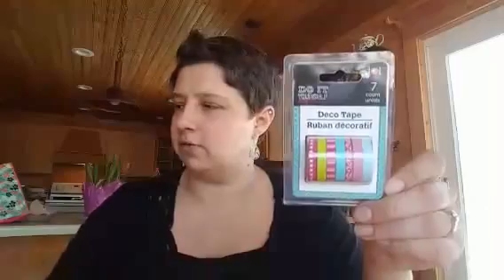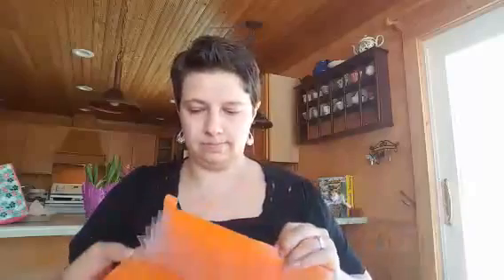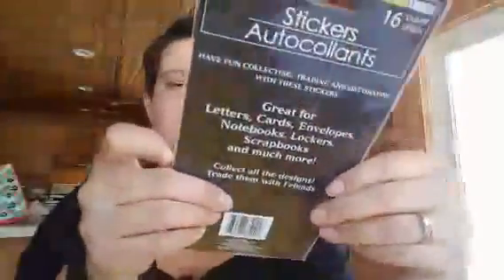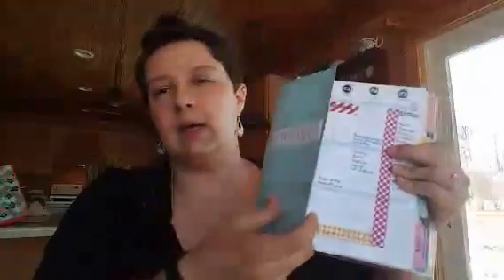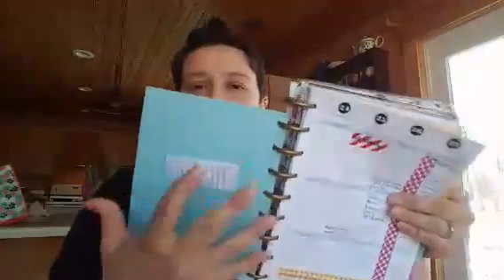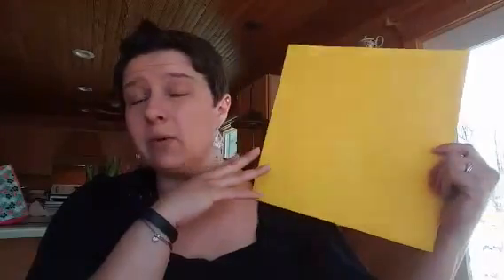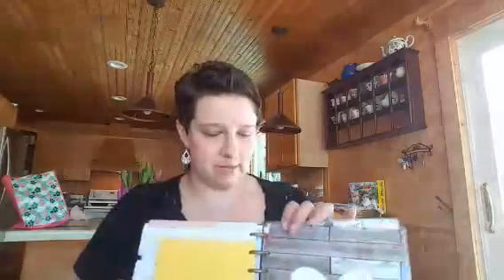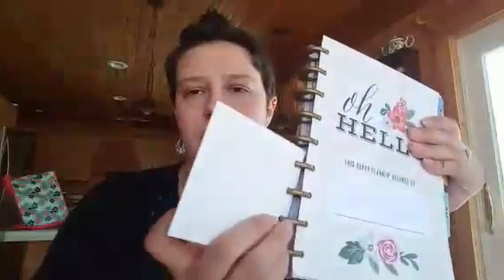DIY Happy Planner Folder {and Dollar Tree haul}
Catch me live weekdays at Periscope.tv/virgeorge
My last trip to the Dollar Tree found me a few stickers and some washi I can use in my planner - see what I found!

And then make a cheap, easy DIY folder for the Happy Planner. It's great for organizing holidays or projects.